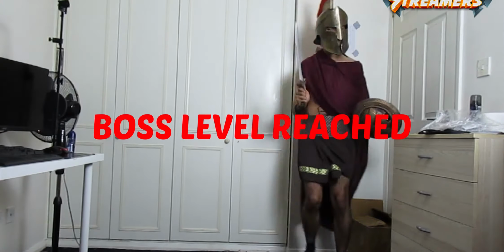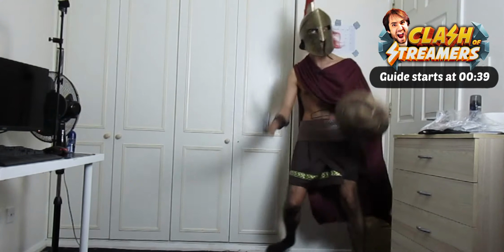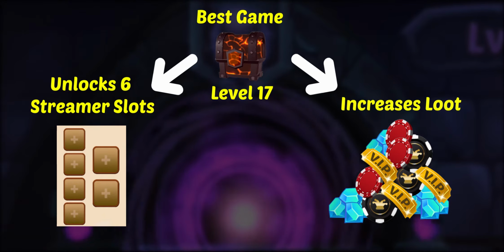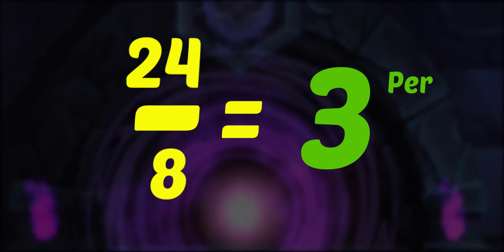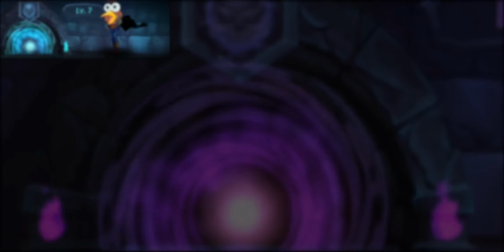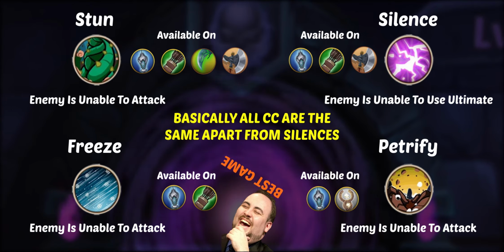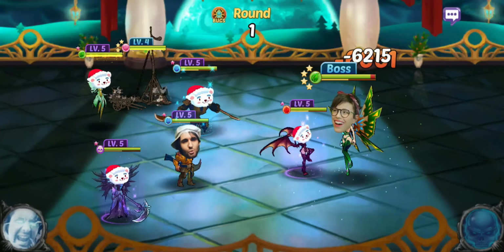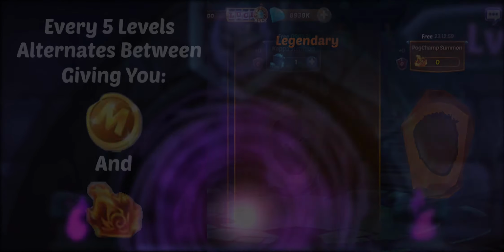Clash of Streamers Boss Tower Guide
This Clash of Streamers Boss Tower guide explains the Boss Tower to you, as well as gives you some tips to help you progress further.

The Boss Tower might be easy to start with, but it becomes harder later down the line, and you'll definitely need to consider the information in this guide if you want to progress through those harder levels!

It's also a very consistent loot source throughout your playtime in Clash of Streamers, which is another reason why it's an important reason to master it.

In this video, I not only explain what the boss tower is, but I also explain how it's unlocked, how waiting times work, how to optimise your attacks against it, how to consider counter factions, how to determine the boss's faction, using crowd control, and the loot that you can receive from it.

If you could leave a like 👍 that would be super appreciated as it helps these videos out a lot!

If you have any questions, leave them in the comments 💬 below and I'll get back to you 🙂